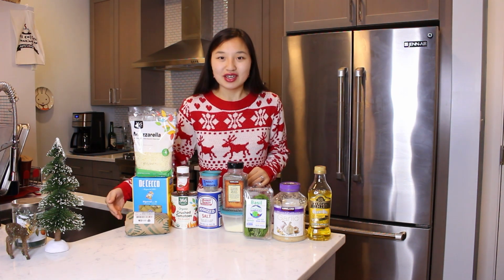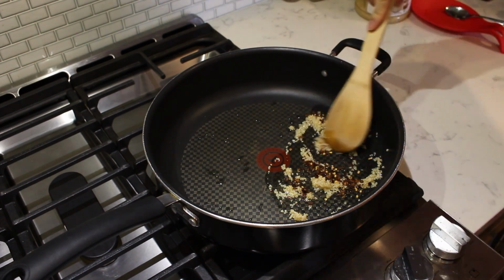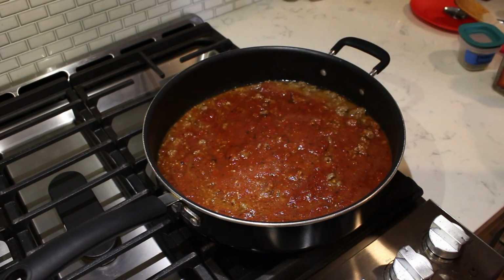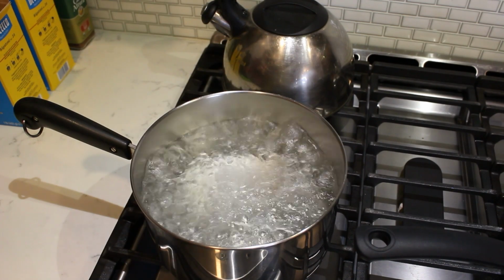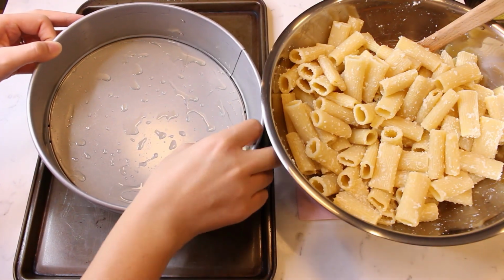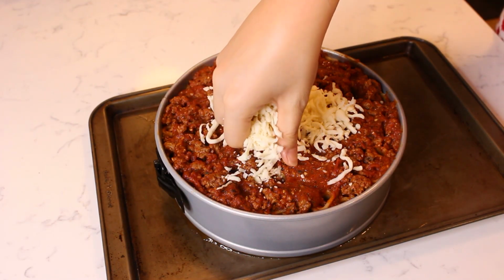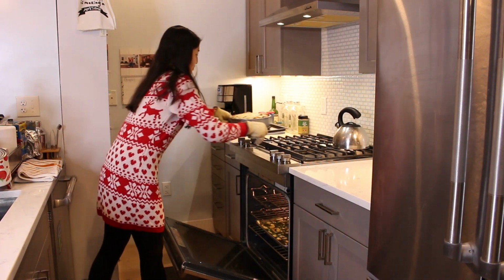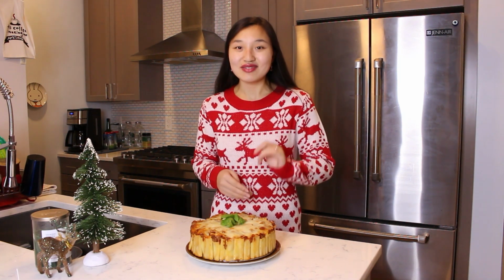Rigatoni Pasta Pie - Christmas Recipe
Have a holly, jolly Christmas
It's the best time of the year
Now I don't know if there'll be snow
But have a cup of cheer!

To celebrate Christmas this year, I decided to embark on a video of how to make a Rigatoni Pasta Pie. The actual assembly of this pasta pie is not as difficult as it seems, the most tedious part is individually standing up every single rigatoni noodle in your springform pan. Otherwise, you are left with a cheesy, saucy, delicious pasta pie. I hope you give this pasta pie a try for it is certainly worth it. Once again, Merry Christmas!

Occasionally you may hear some funky background music! If you like out, be sure to check out Jon Lawson on the sax here!

About Lia Noelle
Hello! My name is Lia and I love all things food! Join me in the kitchen as I make some delicious recipes and try different foods.